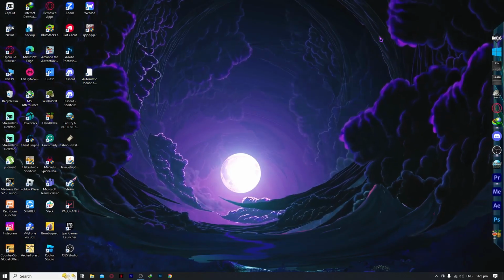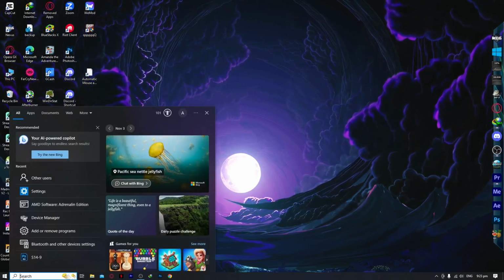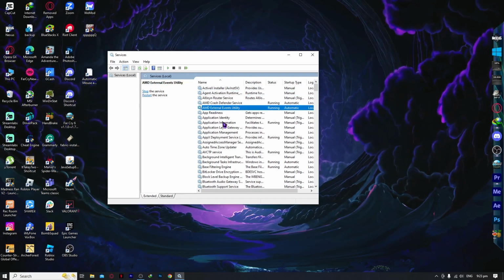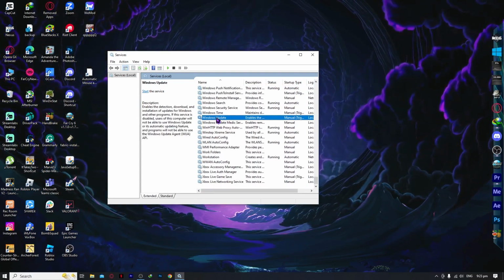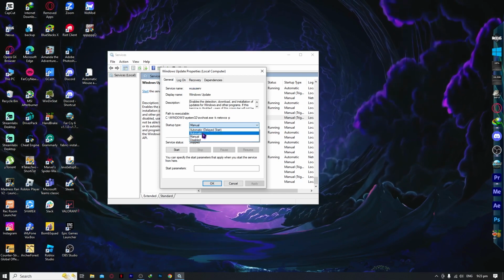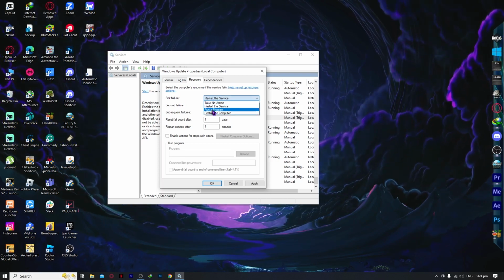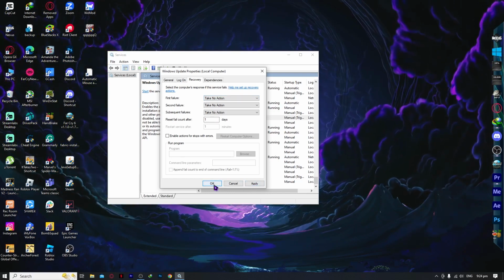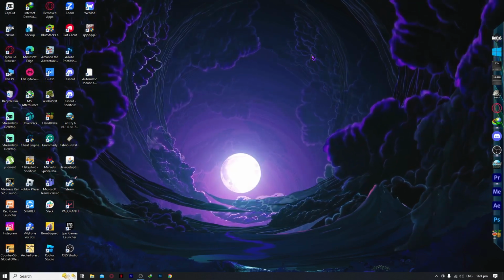How To Permanently Disable Automatic Updates On Windows 10/11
Do you want to know how to permanently disable automatic updates on Windows 10/11? This video is for you! Learn how to stop Windows from automatically updating. Follow the step-by-step tutorial and discover how to ensure your system won't update without your consent. Let's get started!